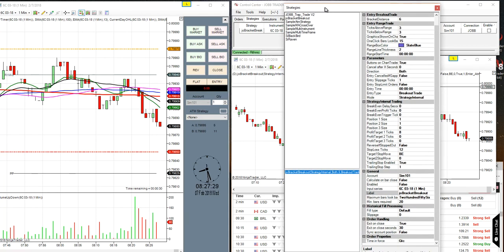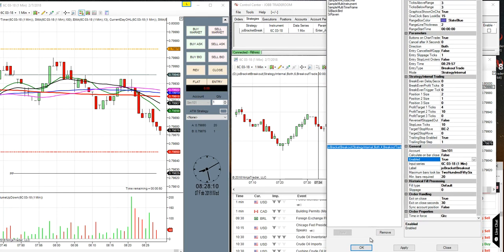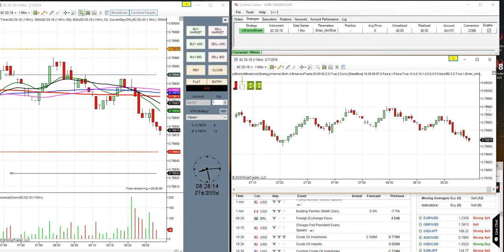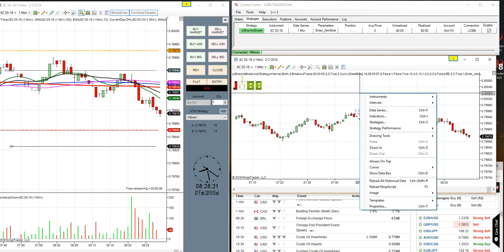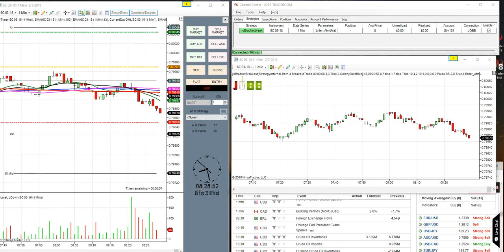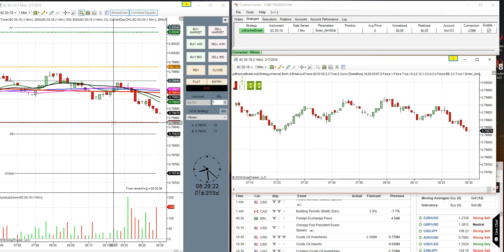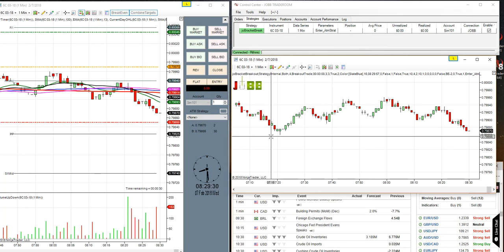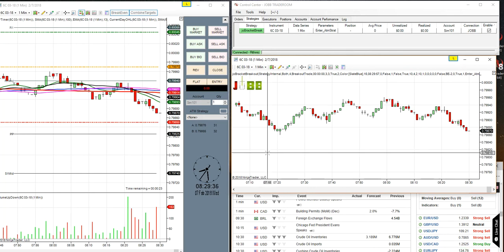At TheNewstraders.com We Find The Best Reports To Trade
Because we test so many reports, we can deliver to our members,info
on the best news reports to trade. In this video you can see why we would avoid trading Canada's Building Permits Report with real money. Take advantage of our Super Bowl  special. $497 a year but we give you easy payments of just $ 147- 4 times!  January was the strongest month in years for TNT!